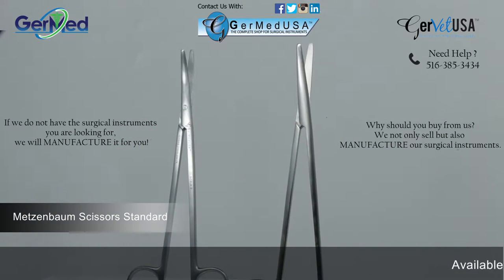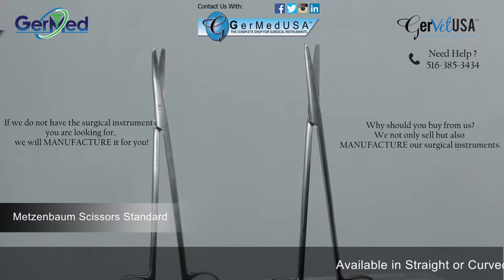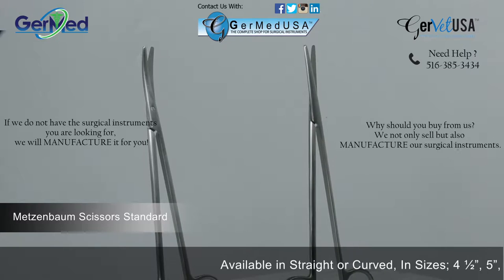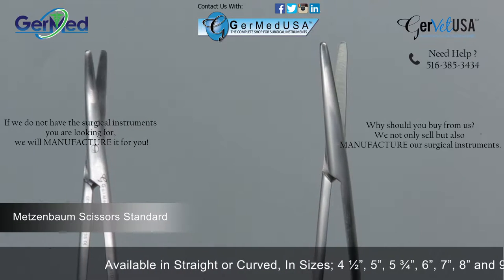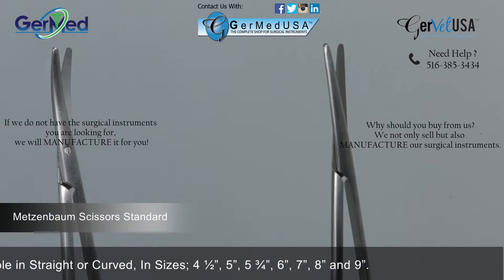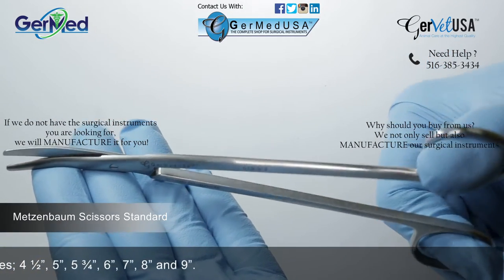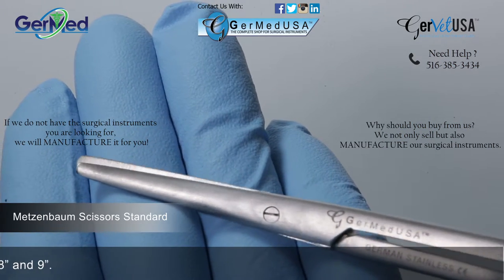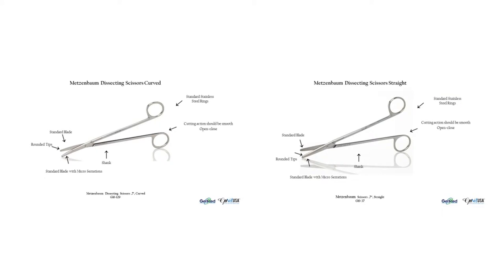Metzenbaum Dissecting Scissors- Standard Stainless Steel - Veterinary Surgical Equipment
Metzenbaum  Dissecting Scissors- Standard Stainless Steel

GerVetUSA manufactures and sells high quality German Forged surgical instruments which have been utilized with great success by the surgeons around the world for decades.  Our dedicated research and development team, working closely with some of the top surgical instrument design engineers, surgeons, inventors and craftsmen in the industry, has allowed us to produce and deliver high quality and affordable instruments utilized throughout the surgical instrument industry.

 Our instruments are used to treat patients in medical, dental and veterinary markets.  GerVetUSA specializes in designing/modifying products to the exact needs of surgeons for their specific specialties.

 To have proudly worked with Veterinary doctors and distributors for over 20 years. GerVetUSA offers a wide selection of Medical and Veterinary Surgical Instruments such as:

General surgical instruments
A wide range of Tungsten Carbide; Insert needle holders and scissors
Dental Instruments
Left handed instruments
Rainbow surgical instruments
Equine surgical Instruments
Emasculators/Castrators
Pre-assembled sets for Spay/ Neuter
We proudly announce the addition of our Complete Line of TTA(Tibial Tuberosity Advancement), TPLO (Tibial Plateau Leveling Osteotomy), our NeoGrip Quick Release Needle Holder and Fiber Optic Laryngoscope at affordable prices.

Our 20 years of experience inside the industry, is the key to our quality and affordable instruments, which you will see speak for themselves. For decades, GerVetUSA persist to be known to deliver high quality products and services to achieve total customer satisfaction. GerVetUSA understands the importance of details when crafting Medical Surgical Instruments and Equipment, therefore our craftsmen are committed to providing life saving products that are safe and effective in the Surgical Instrument industry.

GerVetUSA, is the leading manufacturer/supplier of Quality German Stainless Steel Surgical Instruments serving the healthcare market today.  We offer the finest Quality Instruments at the most affordable prices, available for immediate delivery anywhere in the world.